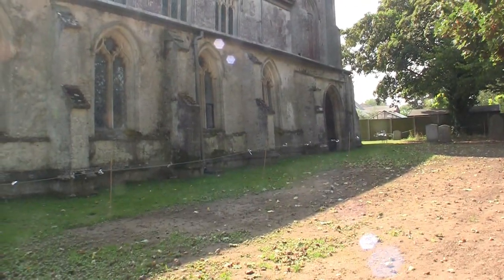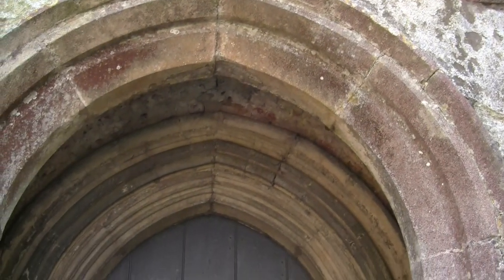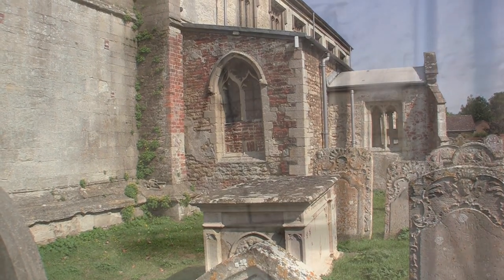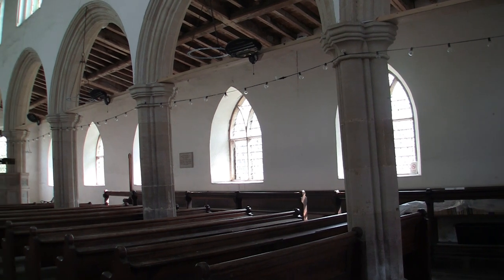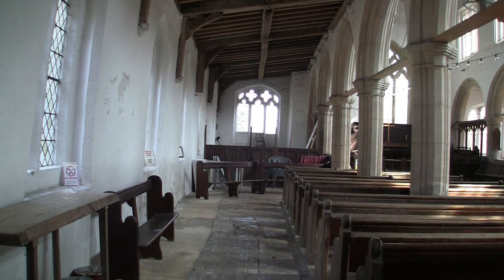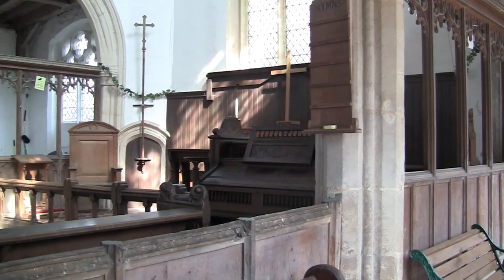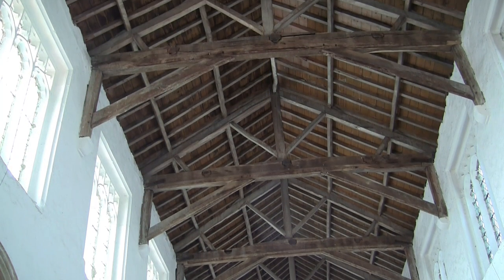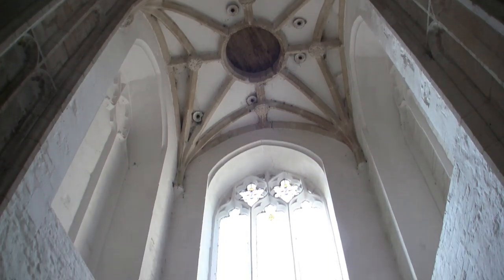Parson Drove Church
Recorded September 6th, 2024
Parson Drove
Parson Drove St. John the Baptist
Parson Drove Cambridgeshire
Cambridgeshire Churches
English Churches
English Parish Churches